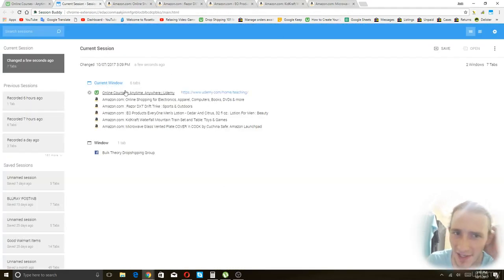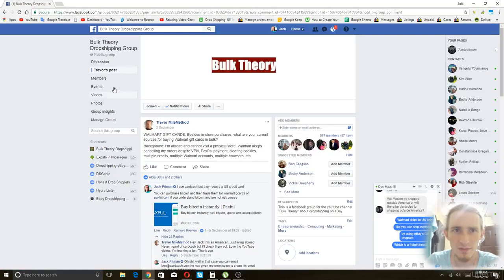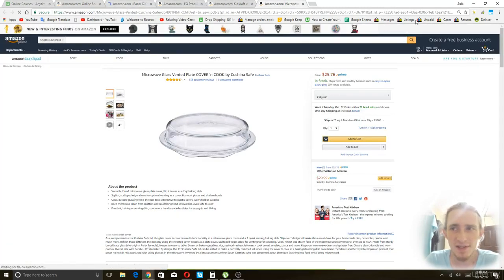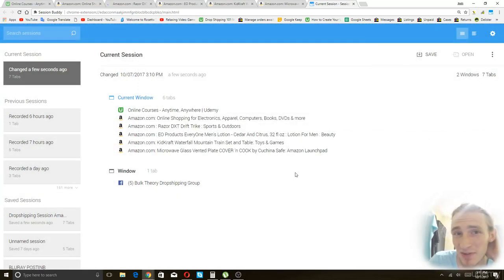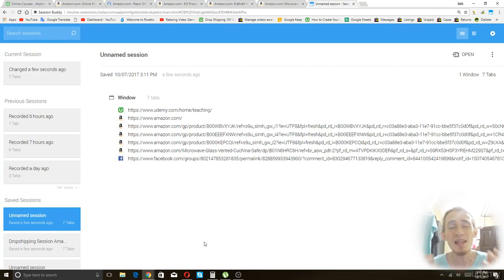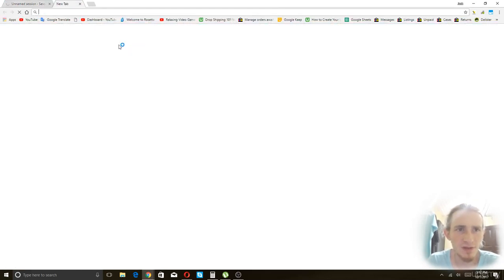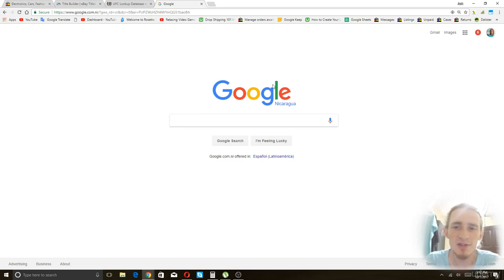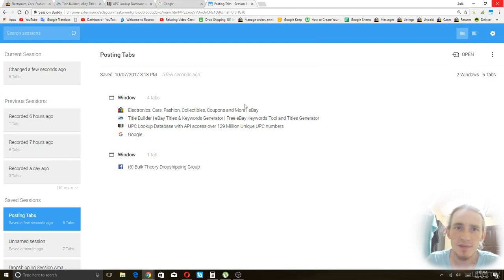Jack_s Ebay Dropshipping Ep 65 : Session Buddy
dropshipping
what dropshipping
dropshipping suppliers
amazon dropshipping
dropshipping amazon
dropshipping on amazon
arbiship
dropshipping business
dropshipping shopify
dropshipping with shopify
shopify dropshipping
aliexpress dropshipping
dropshipping aliexpress
dropshipping companies
dropshipping on ebay
ebay dropshipping
dropshipping wholesalers
cjdropshipping
cj dropshipping
us dropshippers
dropshipping definition
best dropshipping products
is dropshipping
how to start dropshipping
dropshipping reddit
reddit dropshipping
dropshipping websites
how to start a dropshipping business
alidropshipping
dropshipping products
oberlo products
how does dropshipping work
dropship clothes
alibaba dropshipping
dropshipping store
dropship direct
oberlo 101
doba dropshipping
best items to dropship
define dropshipping
dropshipping ebay
dropshipping on ebay
ebay dropshipping